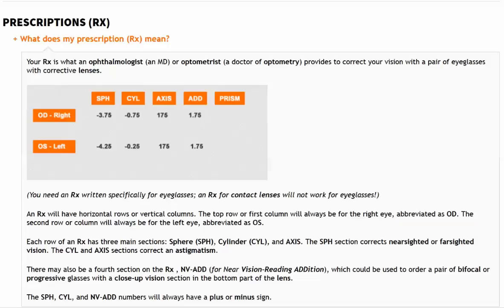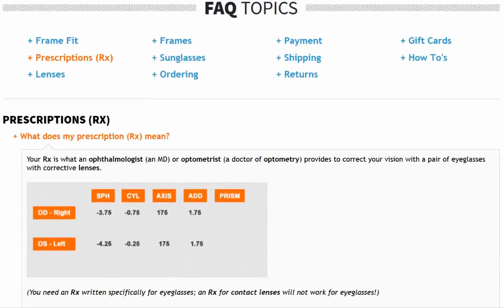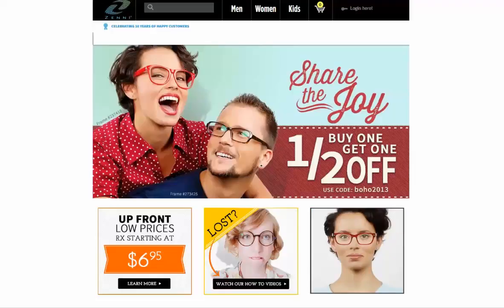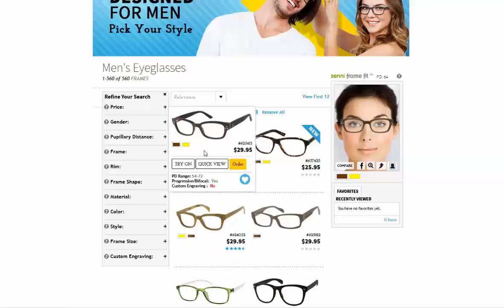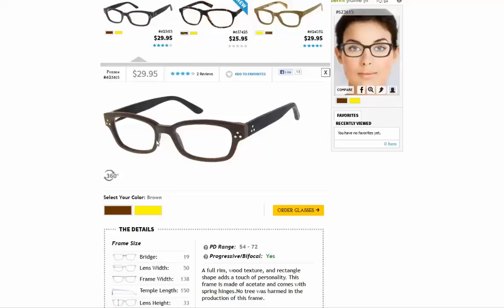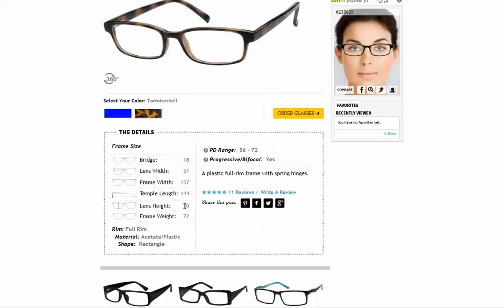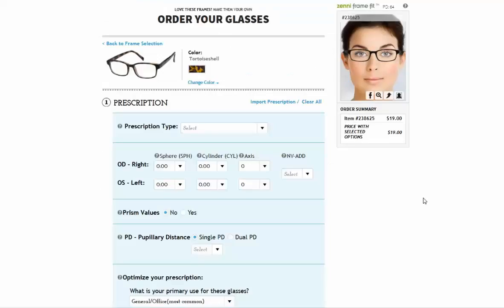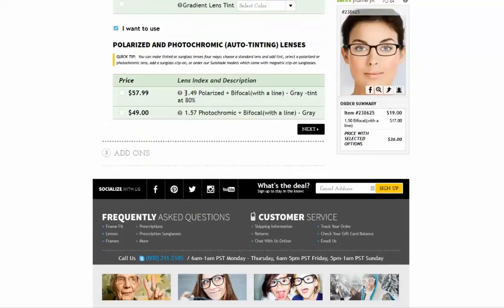How to Order Bifocals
You want lined bifocals, so you can have distance vision on top and reading vision on the bottom. Here's everything you need to know to get the right frame and lenses for your bifocal glasses.